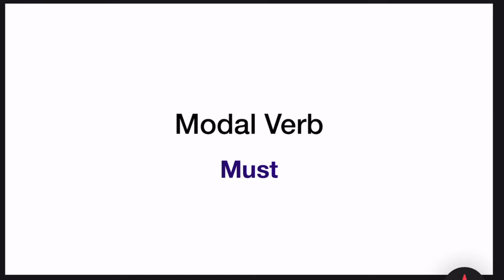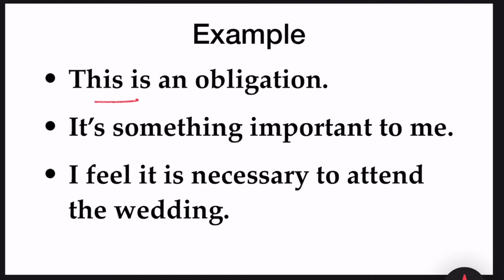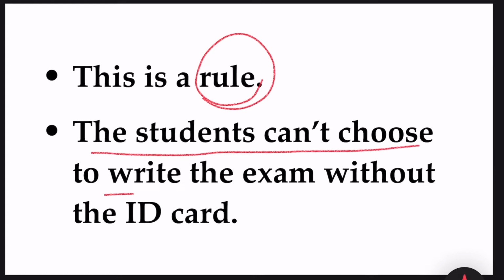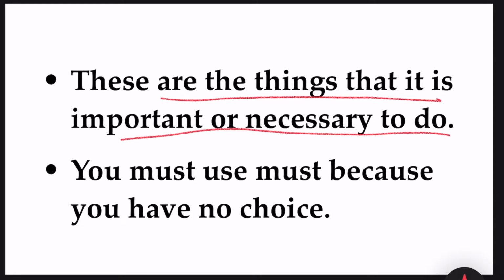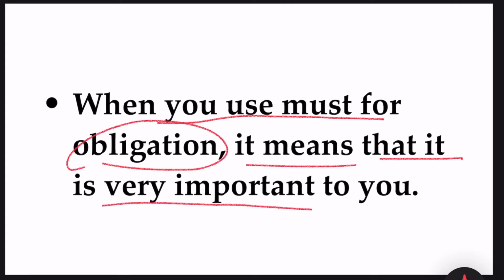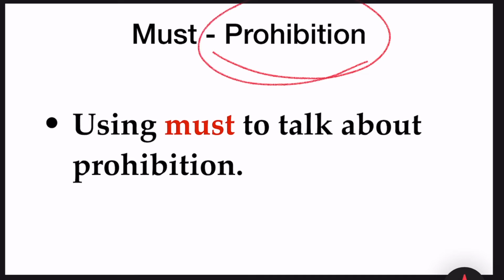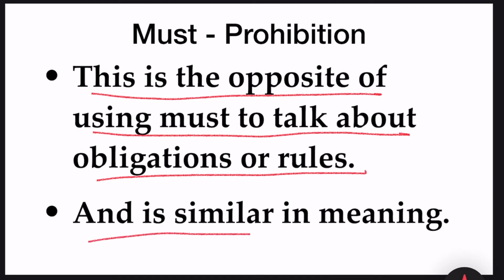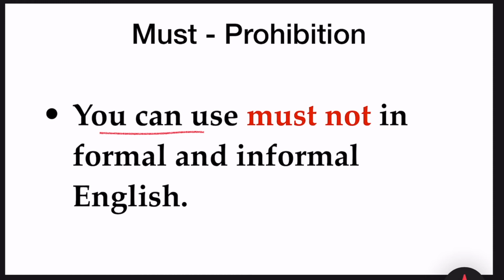Different meanings of Must // Usage of Must // Formal and Informal // Empower English //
Must,
Modal verb must,
Meaning of modal verb must,
How to use modal verb must ,
Different usage of must,
Different meanings of must ,
TNPSC English grammar,
TN state board English grammar,
 GrammarENG,